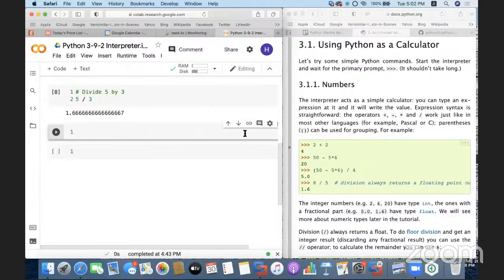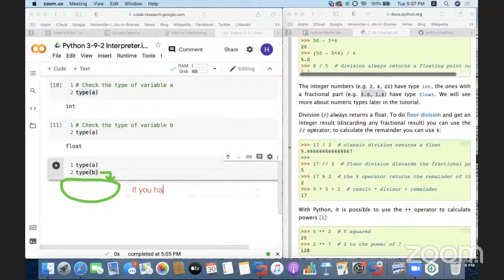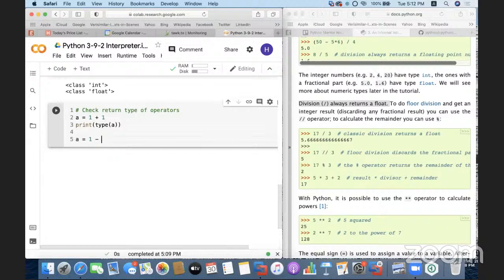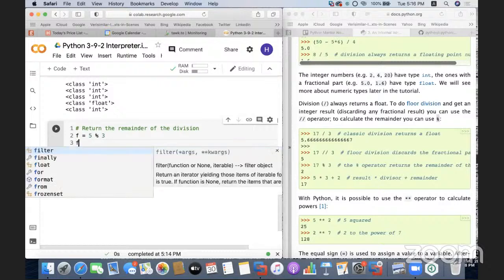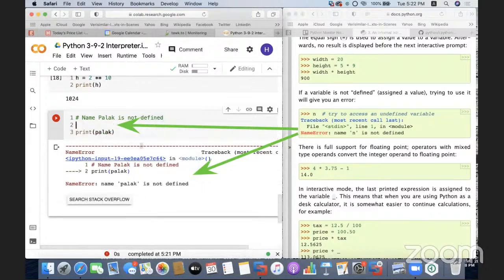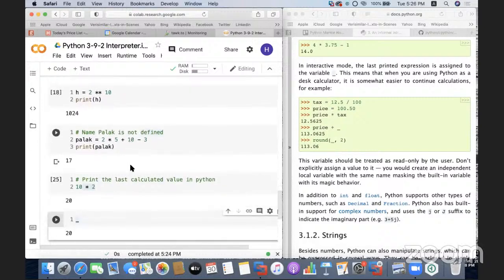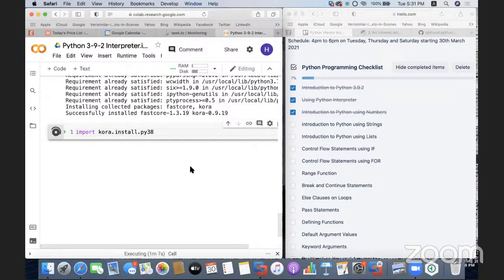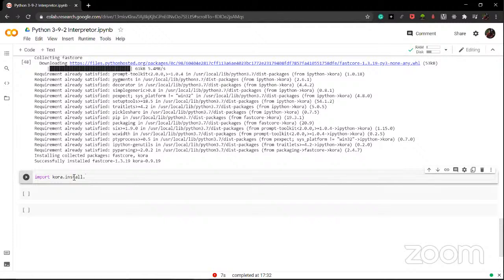Introduction to Interpreter and using Numbers in Python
Python 3.9.2 Interpreter and Using Numbers